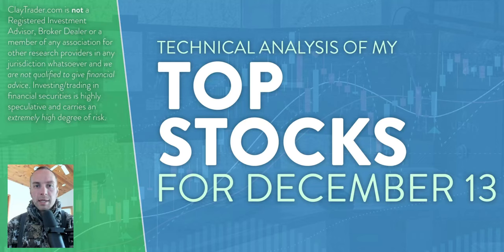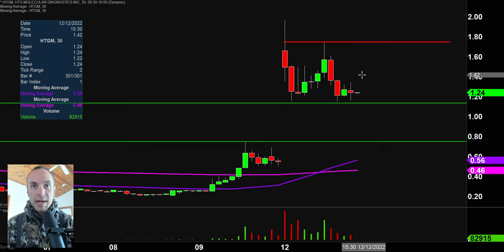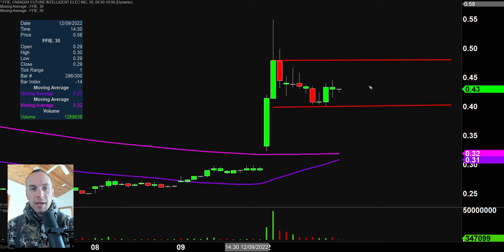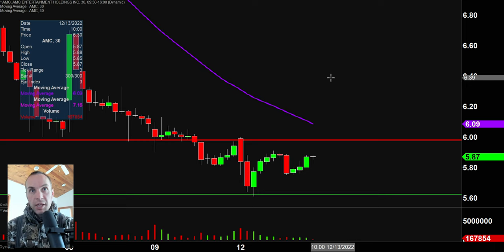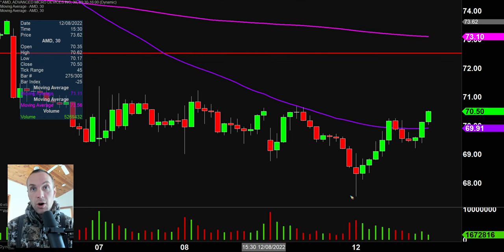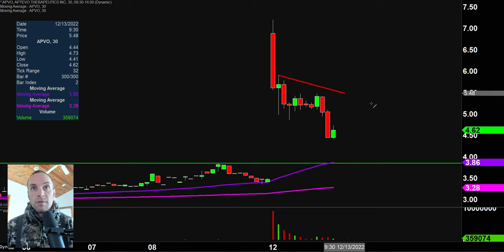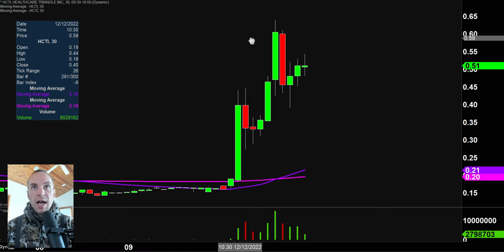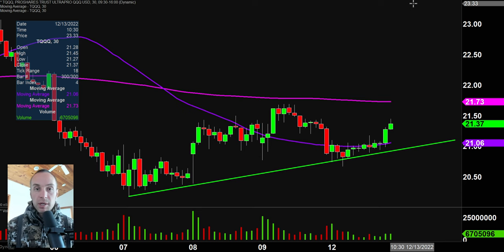Top 10 Stocks For December 13, 2022 ( $HTGM, $TNXP, $FFIE, $HARP, $AMC, and more! )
Learn how to trade big board and penny stocks by learning to read stock charts and identify technical patterns through technical analysis. Follow along and learn as I perform a quick stock chart technical analysis review on $HTGM, $TNXP, $FFIE, $HARP, $AMC, $AMD, $APVO, $TSLA, $HCTI, $TQQQ.